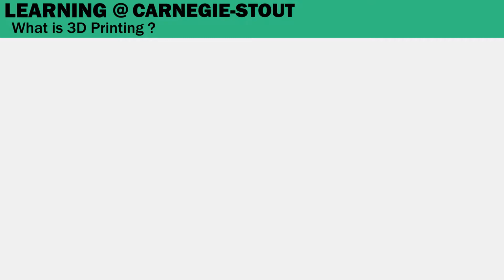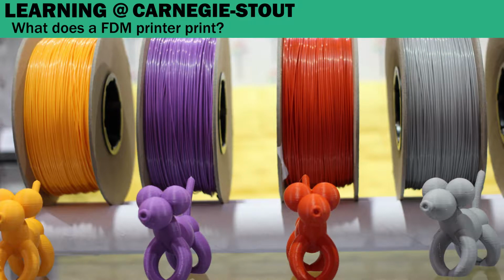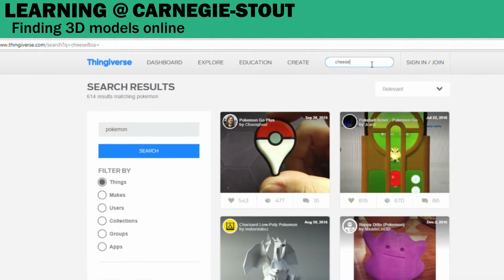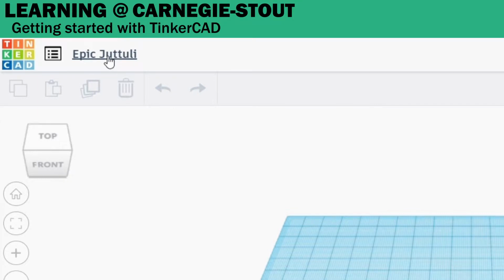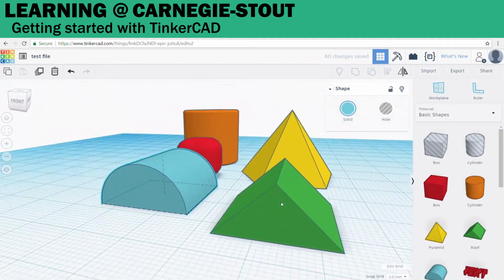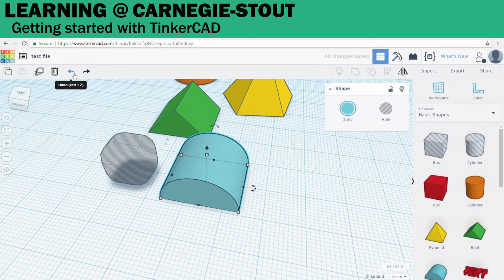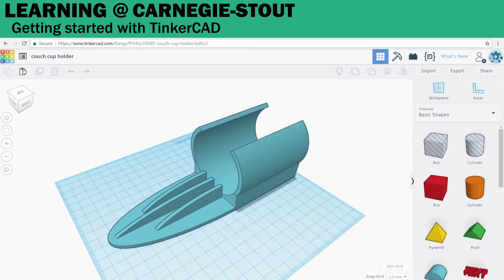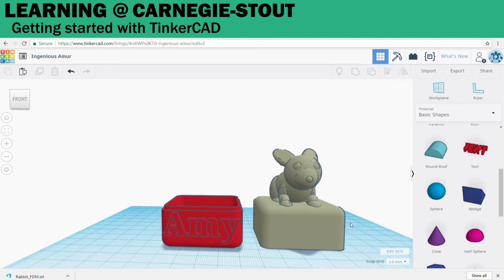3D Printing and Design Basics at Carnegie-Stout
In this video we learn about how 3D printers, specifically FDM printers, work. We also learn how to find free 3D models online and cover the basic skills you'll need to start designing your own projects in Tinkercad.